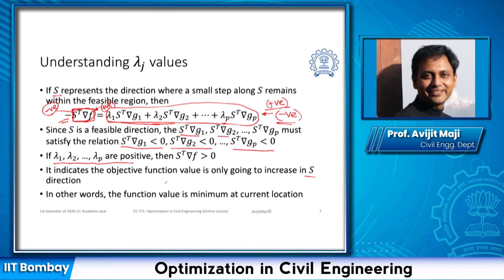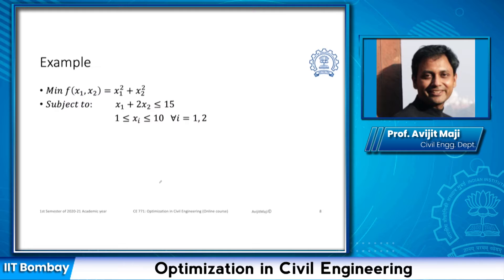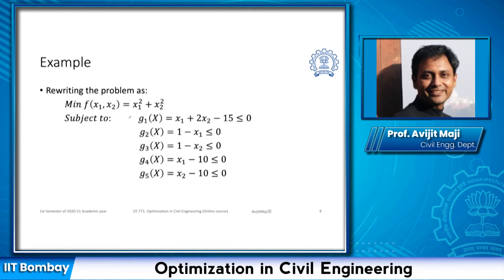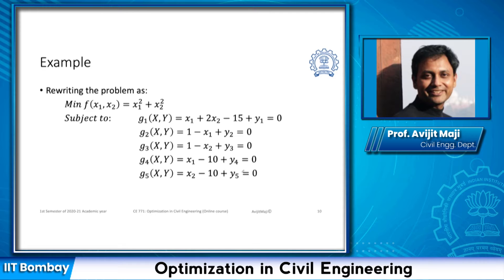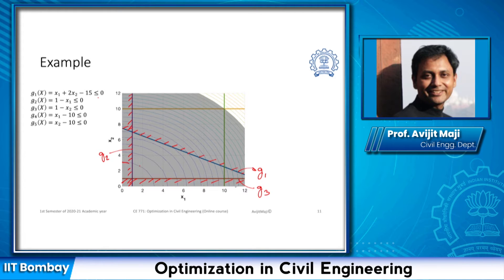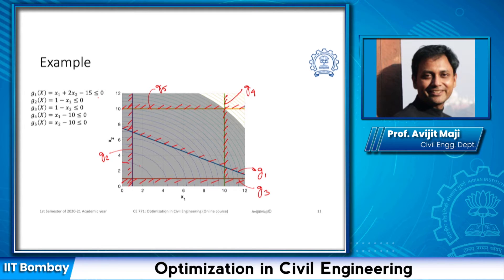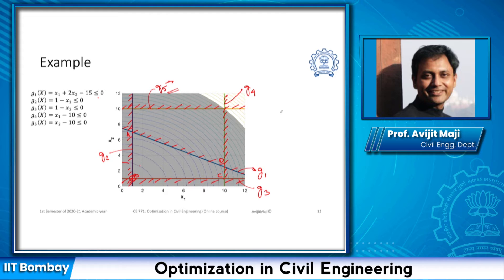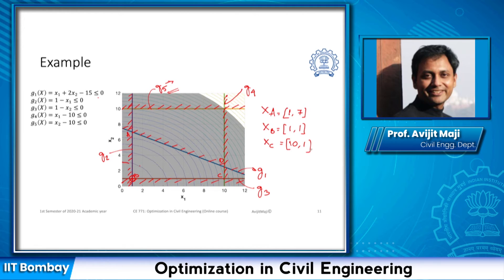Multi-variable optimization with inequality constraints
Subject:Electrical Engineering
Course:Optimization in civil engineering